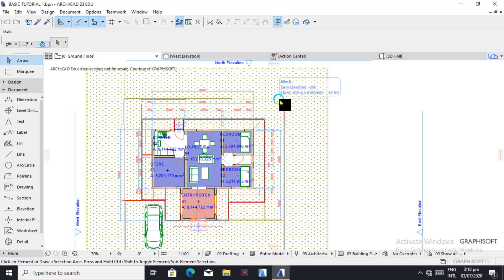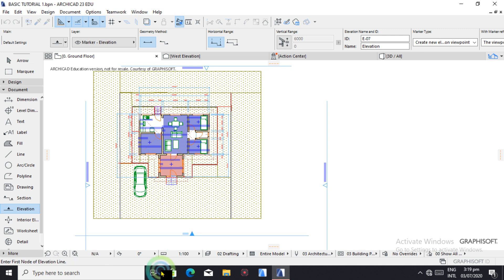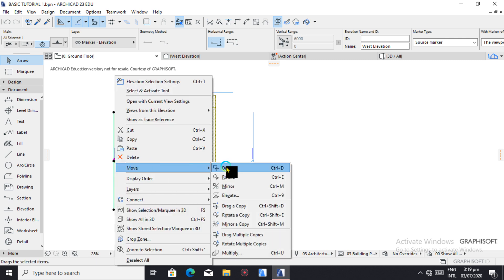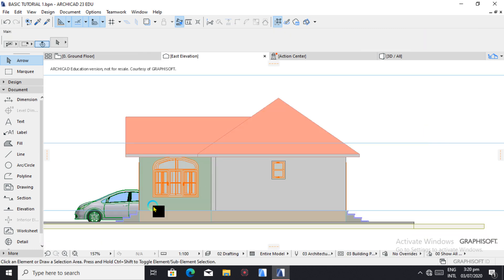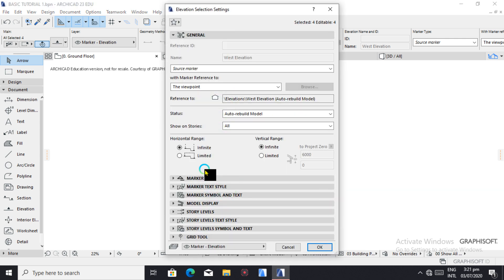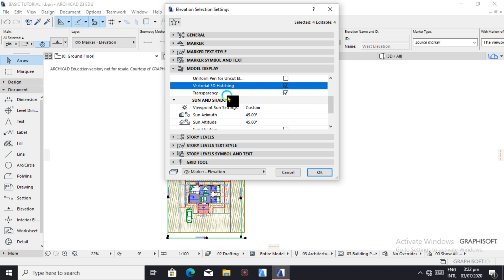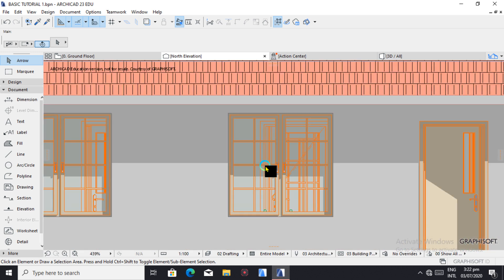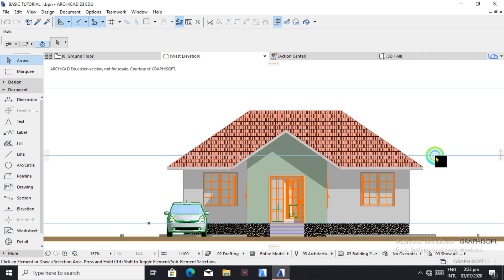Master Archicad Elevations: Stunning Visuals with Graphics & Textures . LESSON 8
Elevate your Archicad skills! In Lesson 8, unlock the secrets of creating stunning elevations with captivating graphics and textures. Learn how to:

Craft custom elevations: Draw precise lines, set viewpoints, and position them for optimal impact.
Apply realistic textures: Brick, stone, wood, and more – breathe life into your elevations with diverse materials.
Master model display settings: Fine-tune transparency, shadows, hatching, and contours for a polished look.
Achieve photorealistic visuals: Witness the magic of shadows cast by roofs and intricate details brought to life.
Boost your design workflow: Save time and effort with efficient techniques for creating beautiful elevations.

Introduction (0:00-1:28):

Welcome to Lesson 8! Today, we'll conquer the art of elevations. (0:00)
Elevations are 2D views of your model, offering different perspectives. (0:13)
We'll learn to set custom elevations and apply materials for realistic visuals. (0:49)
Setting Custom Elevations (1:28-2:16):

Draw your desired elevation lines in the "Elevation" document. (0:22)
The eye symbol indicates your viewing position for the elevation. (0:32)
Position the elevations based on your model layout. (1:11)
Drag and drop each elevation to its corresponding side using Ctrl+D or right-click. (1:22)
Applying Materials and Textures (2:16-3:56):

Assign materials to each elevation for realistic textures. (2:19)
Use materials like stone rock for walls and roofing tiles for the roof. (2:25)
Control-click and Shift-click to select multiple elevations for material assignment. (2:37)
Fine-tuning Elevation Display Settings (3:56-4:04):

Adjust model display settings for enhanced visual quality. (3:02)
Enable "Fill Surfaces" with shaded textures for depth. (3:08)
Use "Vectorial Hatching" for a clean, outlined look. (3:22)
Set "Transparency" to 4-5 degrees to show glass and shadows through openings. (3:27)
Enable "Cast Shadows" and "Add Element Contours" for added realism. (3:43)
Reviewing and Admiration (4:04-6:01):

View your customized elevations with realistic materials and textures. (4:04)
Appreciate the shadows cast by the roof and the detailed textures on walls and roof. (4:23)
Enjoy the vibrant and accurate representation of your model in each elevation. (4:52)
Call to Action and Support (6:01-6:08):

Subscribe for more Archicad tutorials and design tips! (5:15)
Support my work on Patreon for exclusive content and early access. (5:19)
Become a patron by pledging $5/month and enjoy special rewards. (5:34)
Find the Patreon link in the description below. (5:46)
Thank you for your support and see you in Lesson 9! (5:54)
Bonus Timestamps:

Viewing different elevations and their appearances. (5:01)
Highlighting the importance of transparency and shadow settings. (3:32)
Encouraging viewers to explore further customization options. (4:58)

Glamo Design Studio Channel is committed to creating fresh content for you.